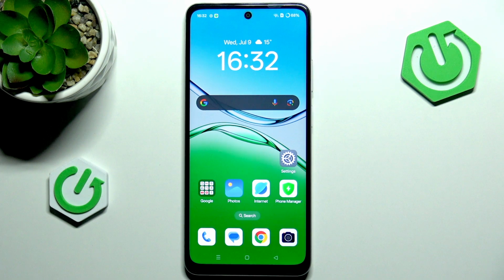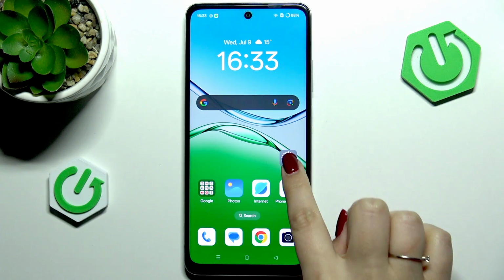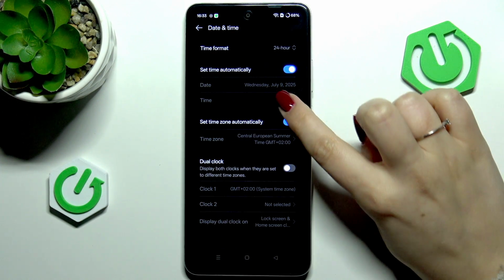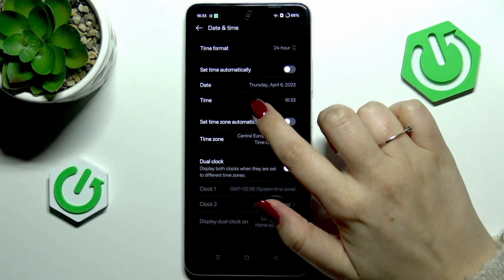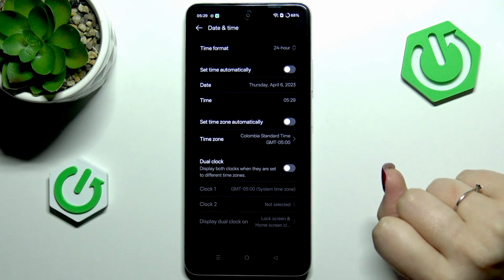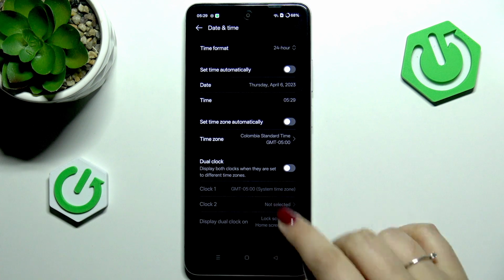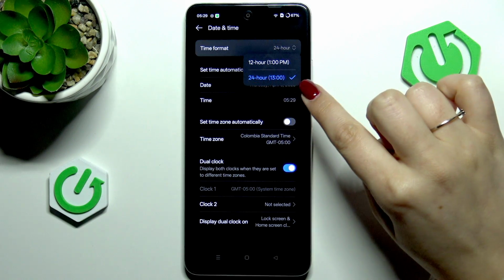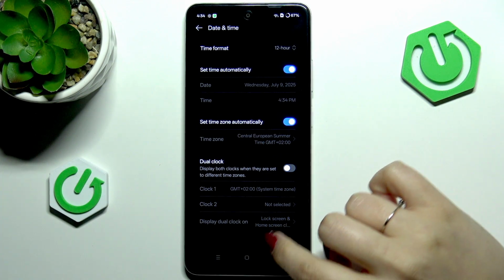OPPO K13x 5G – How to Change Date and Time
If you need to adjust the date and time settings on your OPPO K13x 5G, this video will show you exactly how to do it step by step. Learn how to manually set the date, time, and time zone, as well as how to switch between 12-hour and 24-hour formats. You’ll also discover how to enable or disable automatic time updates and use the dual clock feature to display two different time zones on your device. Whether you’re traveling, moving to a new region, or just want to customize your OPPO K13x 5G, this guide will help you manage all your date and time preferences easily and quickly.

How to change date and time on OPPO K13x 5G?
How to set time zone manually on OPPO K13x 5G?
How to switch between 12-hour and 24-hour format on OPPO K13x 5G?

0:00 Introduction
0:08 Open Settings
0:19 Go to System & Update
0:23 Select Date & Time
0:30 Disable Automatic Date & Time
0:40 Set Date and Time Manually
0:52 Change Time Zone
1:07 Enable Dual Clock
1:19 Change Time Format (12/24 Hour)
1:26 Restore Automatic Settings